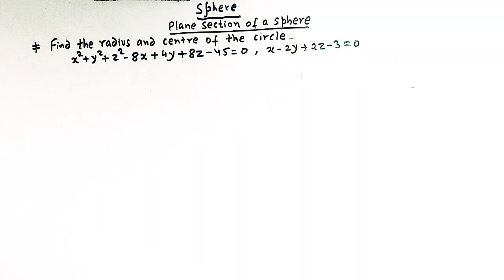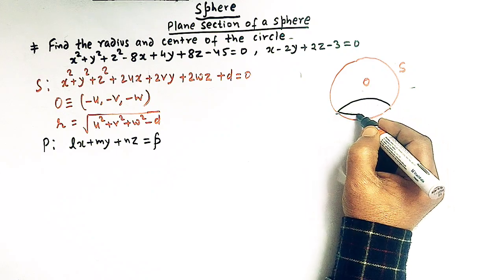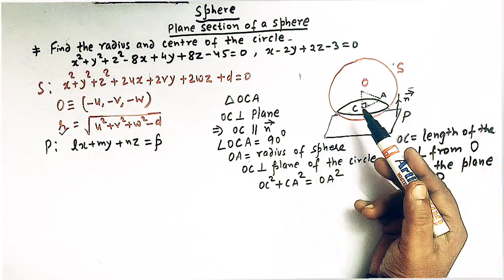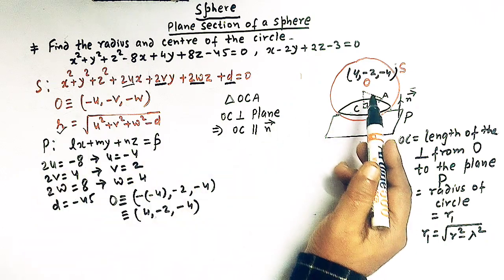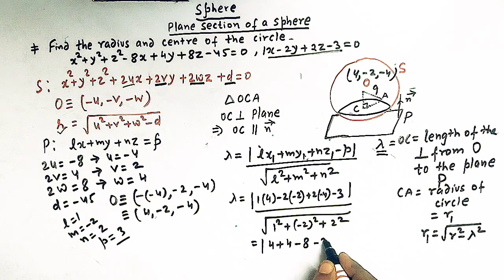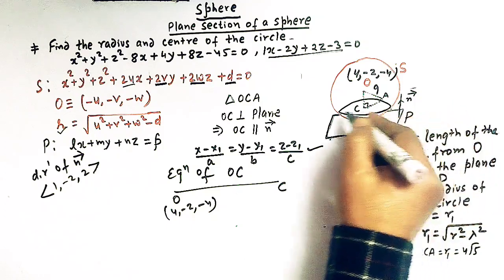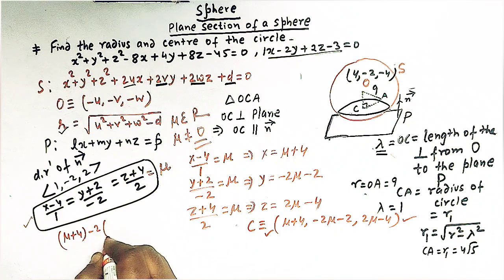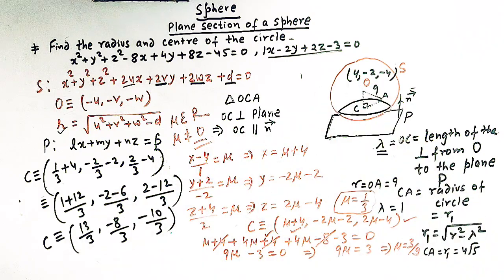Sphere ~ Plane section of a sphere~ How to find the centre and radius of Circle, S=0 & P=0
Plane section of a sphere.
Radius and centre of circle.